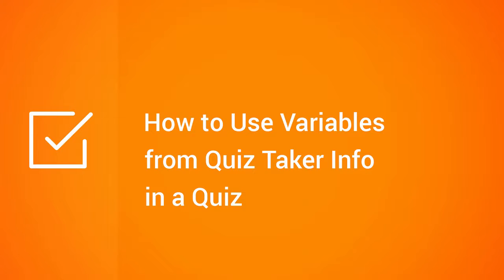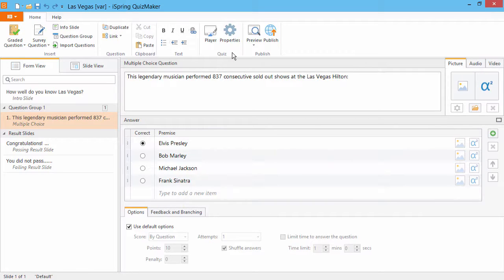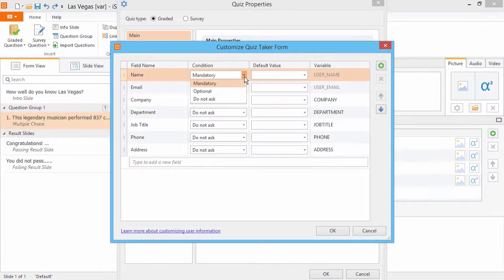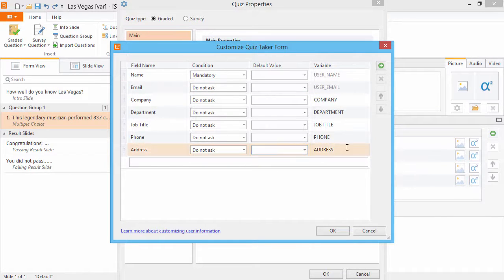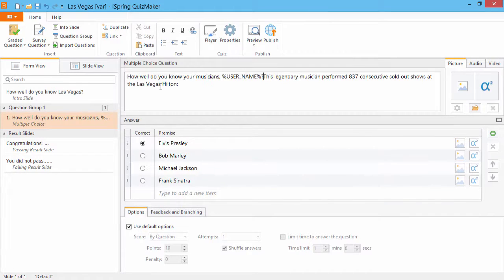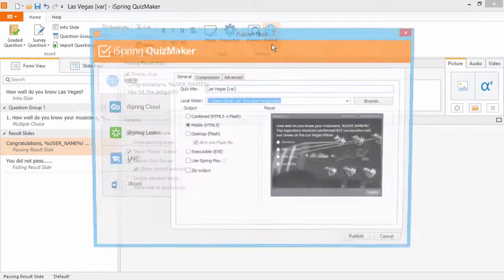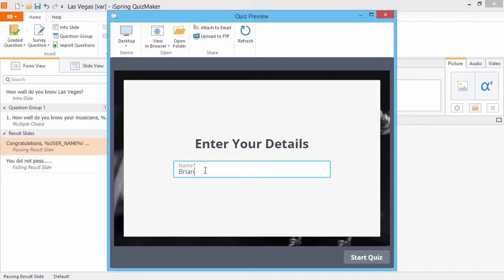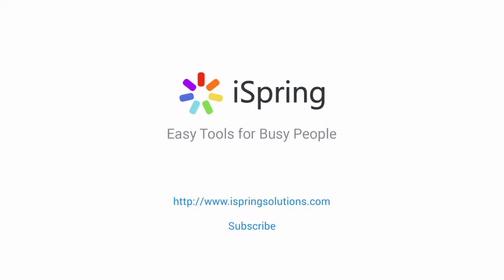How to Use Variables from Quiz Taker Info in a Quiz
This tutorial shows you how to collect information about your online quiz takers and use that information in the quiz.